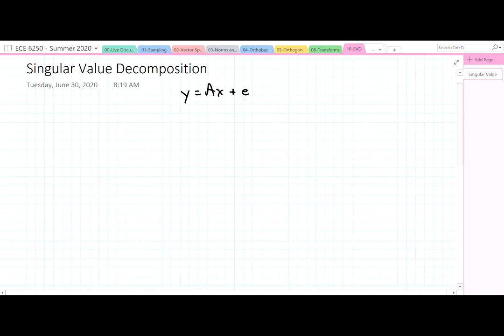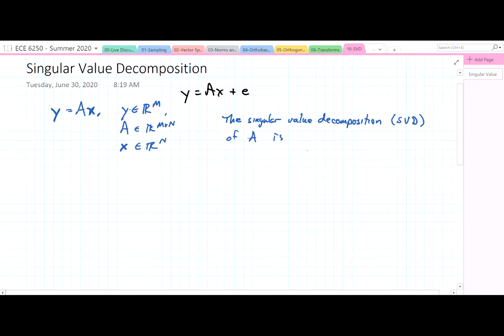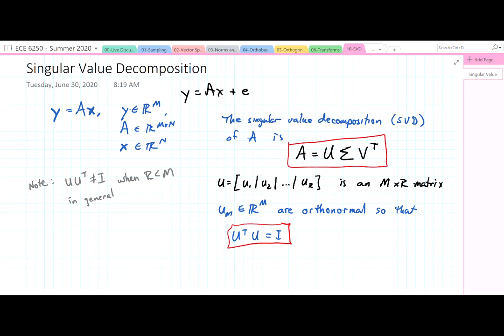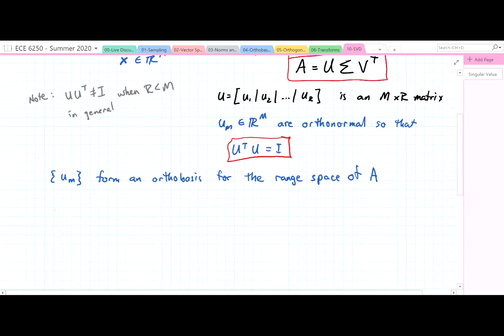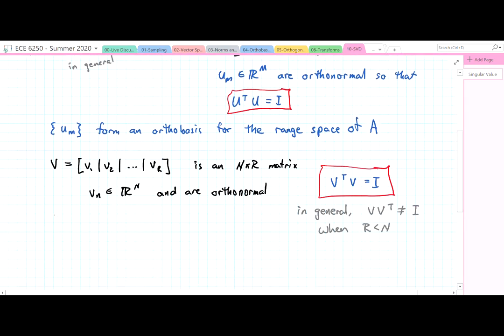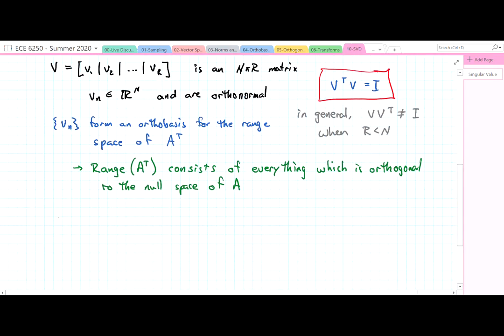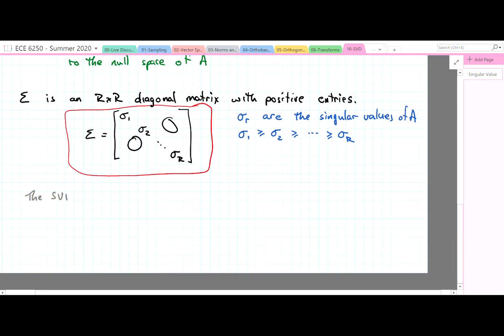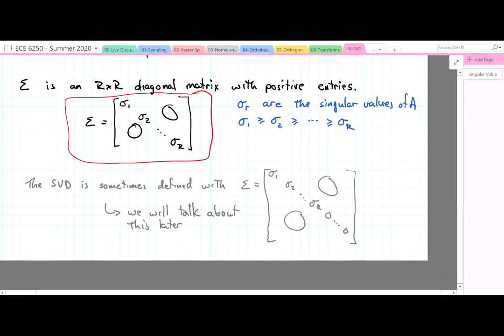ECE6250 44 Singular Value Decomposition